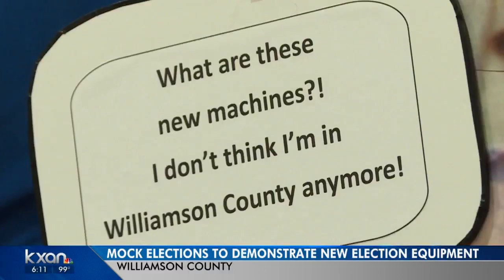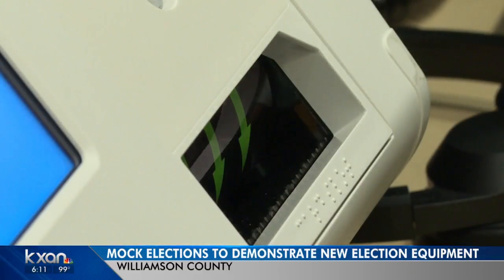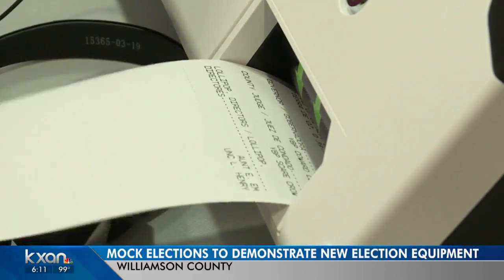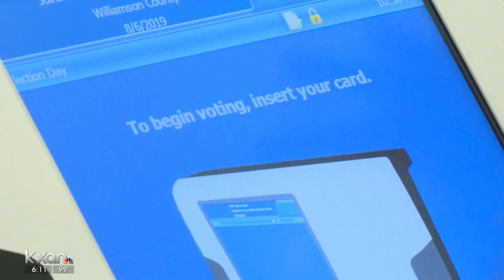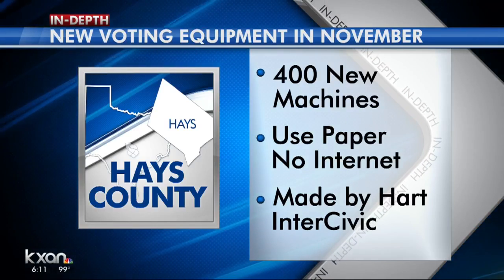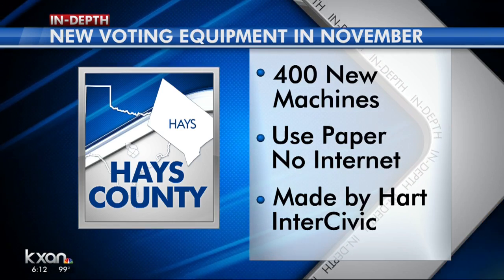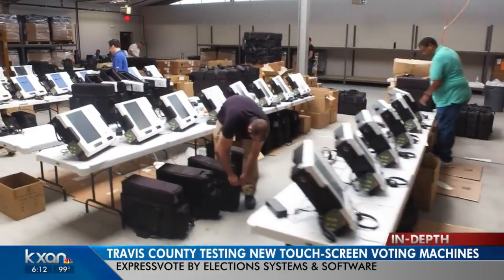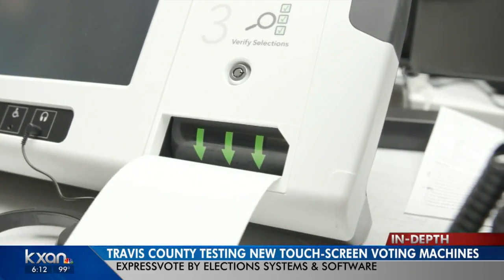Williamson Co. hosts mock election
Williamson County is showing people how it's new voting equipment works - before they vote with it this fall.  And it includes a paper trail.